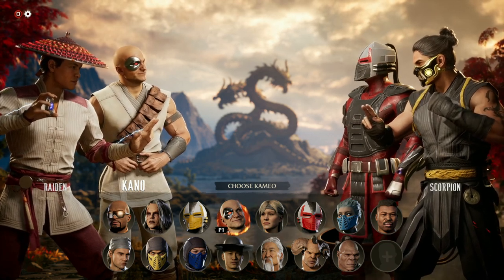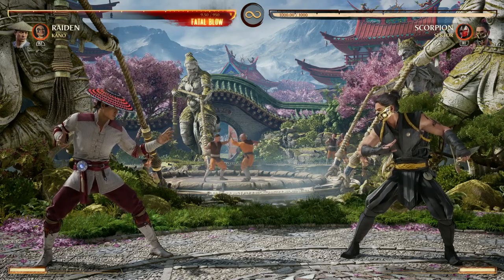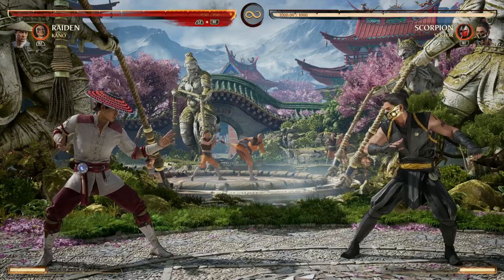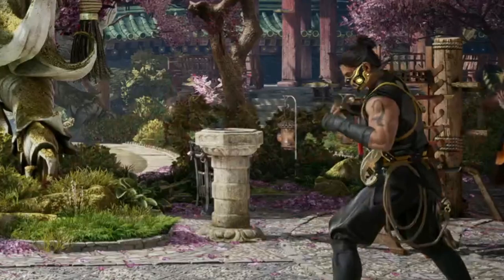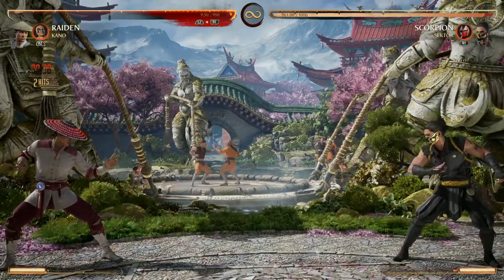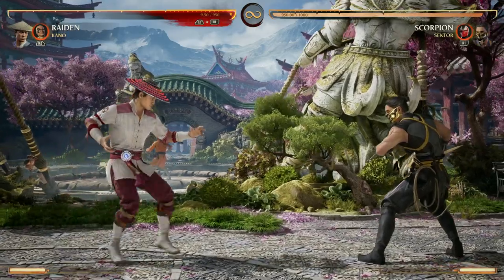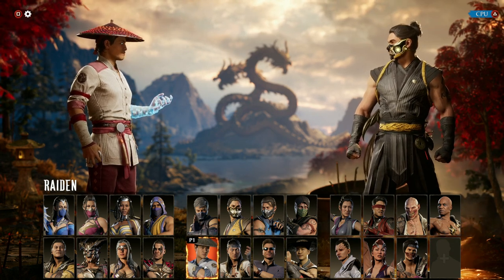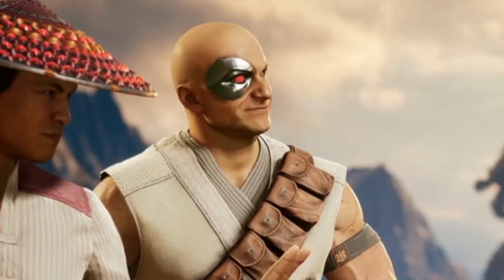Mortal Kombat 1 - How To Use KANO Kameo (Tips, Strats, & Character Recommendations)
In this Mortal Kombat 1 video, we dive deep into the intricacies of using KANO as a Kameo character. Join us as we explore the unique moveset and abilities of KANO, providing you with valuable tips and strategies to master this formidable Kameo. Discover the hidden potential of their special moves, as we break them down step by step.
But that's not all! We also delve into the realm of character synergy, discussing the ideal pairings for KANO. Learn which characters complement their playstyle and create devastating tag team combinations. Whether you prefer a balanced approach, aggressive rushdown, or defensive tactics, we've got you covered with our character recommendations.

Whether you're a seasoned Mortal Kombat player or new to the franchise, this video is a must-watch for anyone looking to dominate the competition with KANO as a Kameo character. Sharpen your skills, refine your strategies, and unleash the full potential of this unique fighter.

Join us through Mortal Kombat 1 as we provide you with the knowledge and insights to become a true master of KANO as a Kameo character. Get ready to conquer the realms and leave your opponents in awe with your newfound skills!